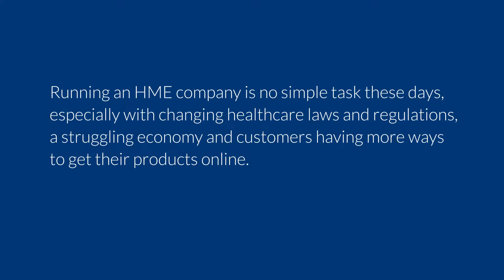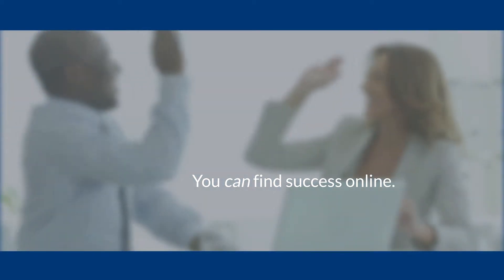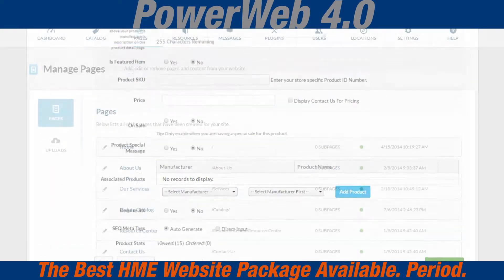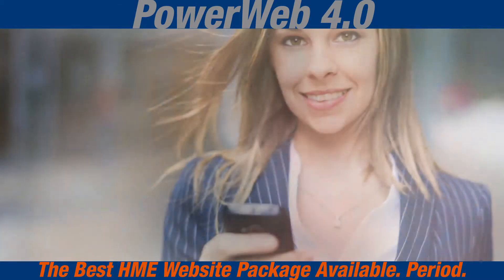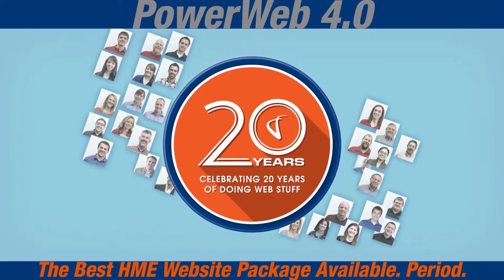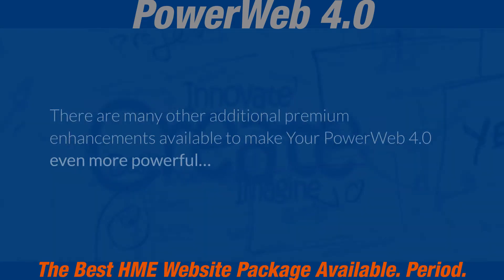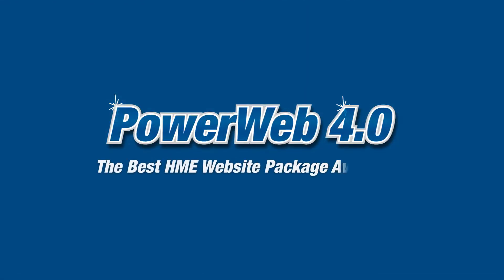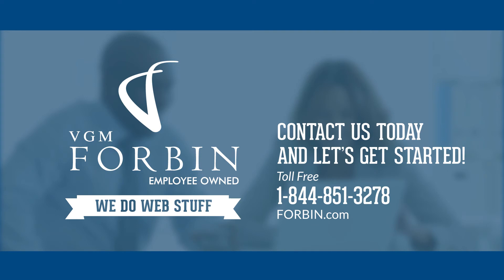PowerWeb 4.0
Our most popular web solution, PowerWeb serves the needs of home medical equipment suppliers of all sizes. Not only does it give them a web presence, but it also serves as a way to get potential business leads. There really is no better way to represent your HME business online.